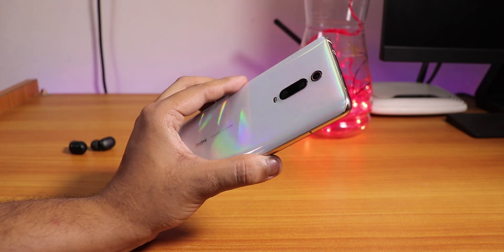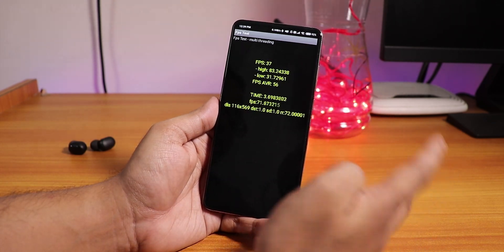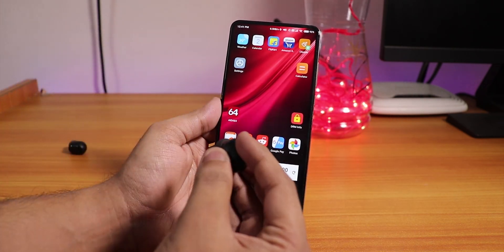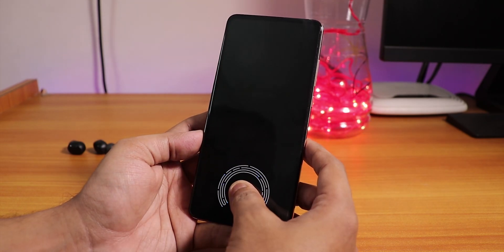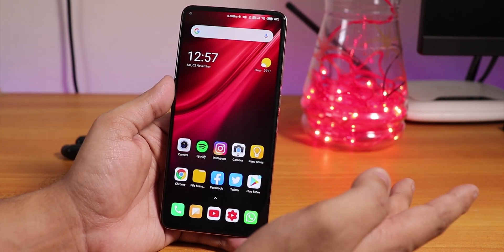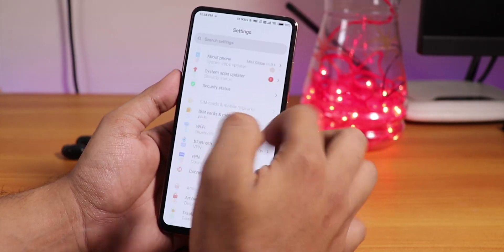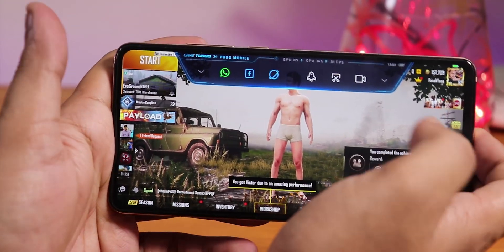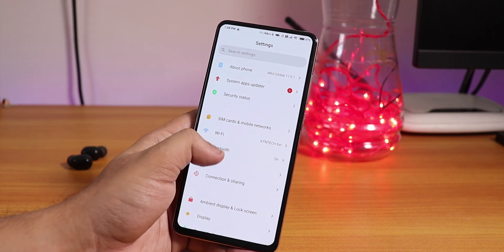MIUI 11.0.1 Stable On Redmi K20 Pro = INCONSISTENT!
UPI: titash.sharma-1@okaxis

Video Lighting:
LED Tube Lights